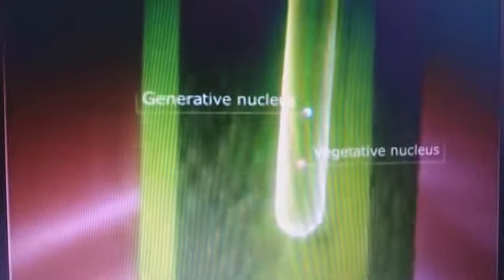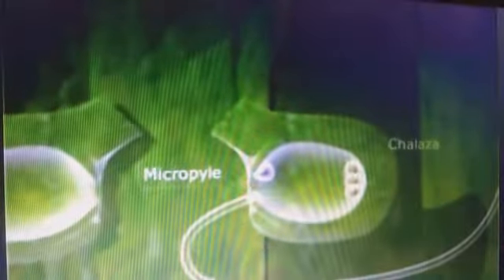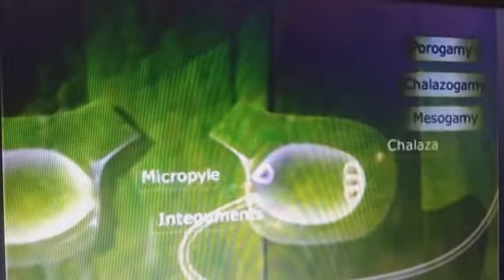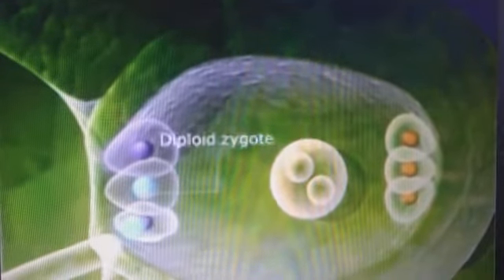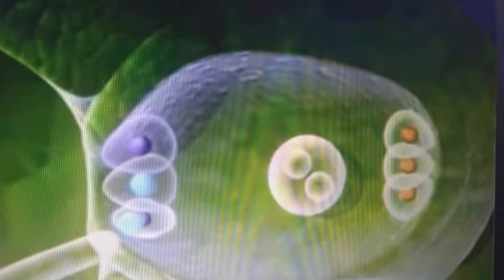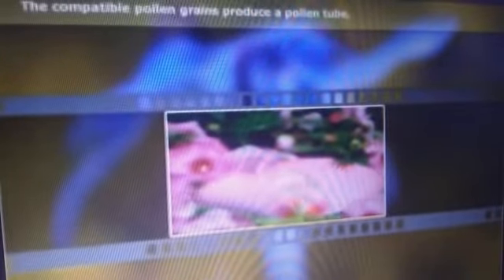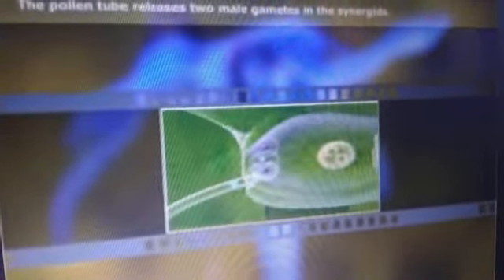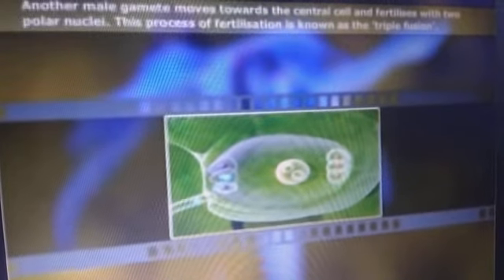Double fertilization Animation